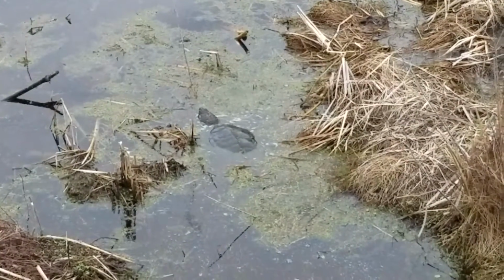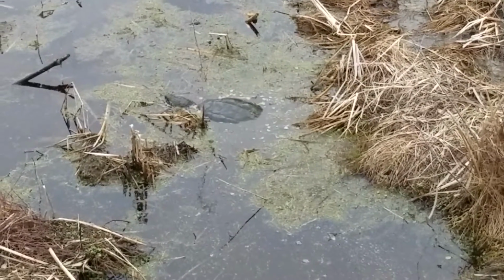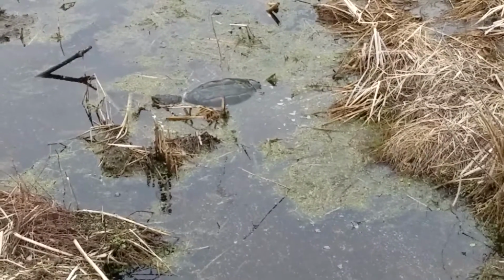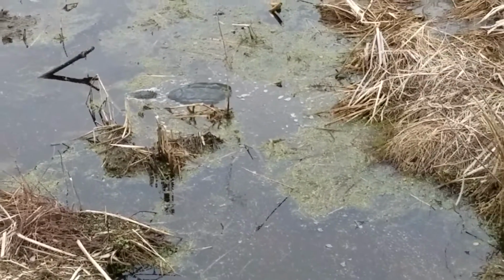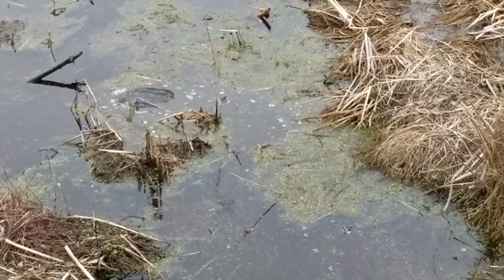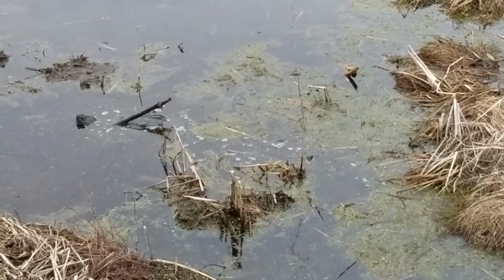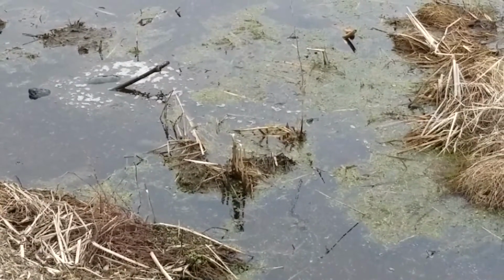My RV Life 130: Jamestowne, Virginia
Welcome to the first discovered colony in the United States  of America!

I have been is  history heaven here! I can't explain everything but I have truly enjoyed being here. We sometimes take for granted what we have here in the United States. We can't visualize or fathom living during the times of the wars that have helped up grow into this amazing country. These colonist and soldiers had it the hardest and worked the hardest for what they believed in.

I hope you are all taking advantage of the links I share. I want to share the beauty of this country with others. Learn more about how Jamestown became the first colony

Get out and explore and discover new places!

Keep A Smile ~
Schooniebird